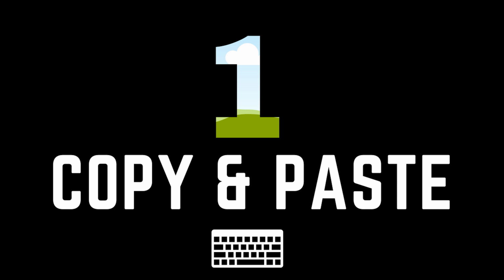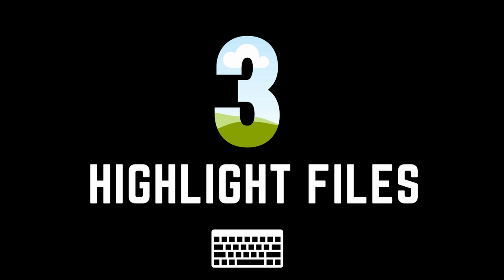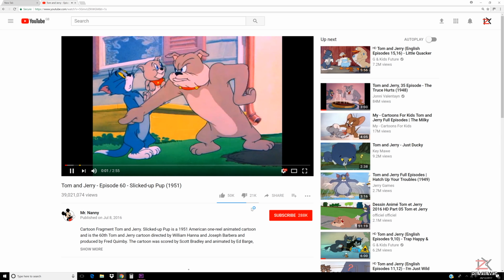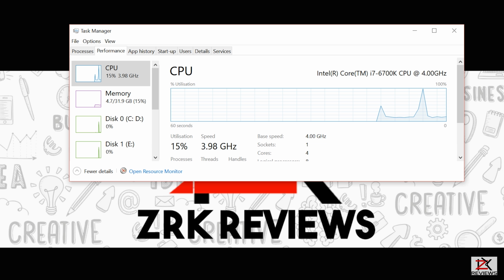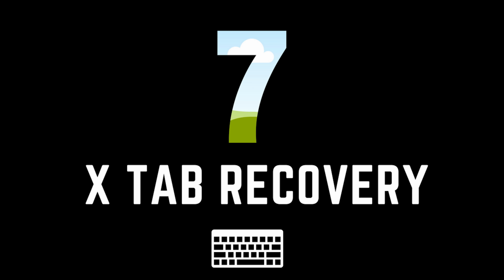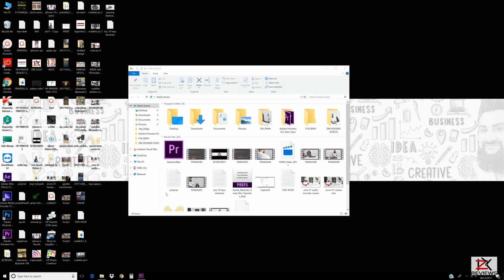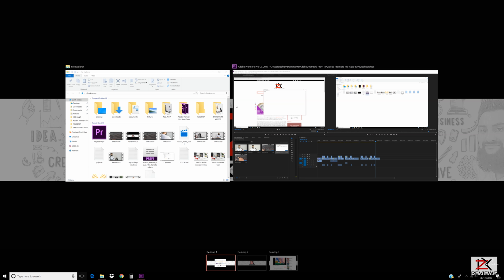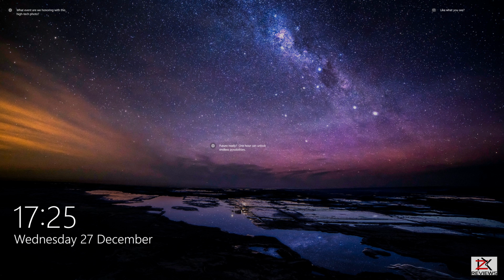Top 10 Keyboard Command Tips | Basic & Easy Keys to Learn Shortcuts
Love to share with you guys is my top ten keyboard commands i use while i'm at my workstation. All the commands works on Windows 10 others may vary. Easy to learn commands will defiantly help you speed up at work.